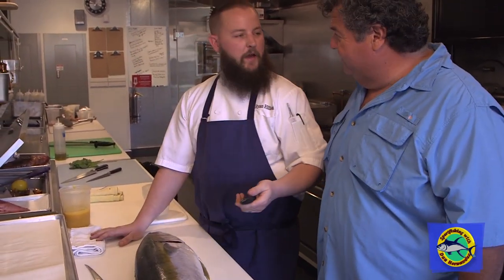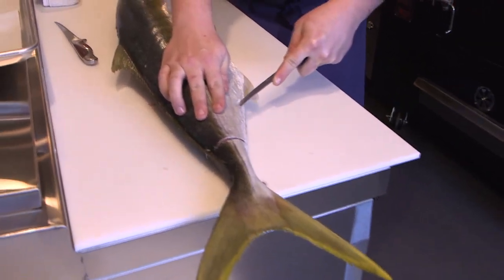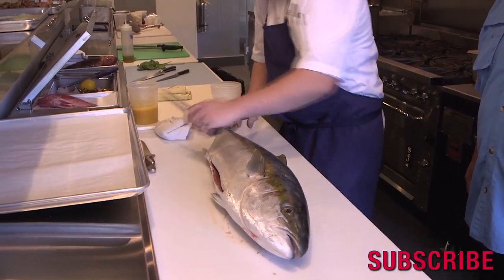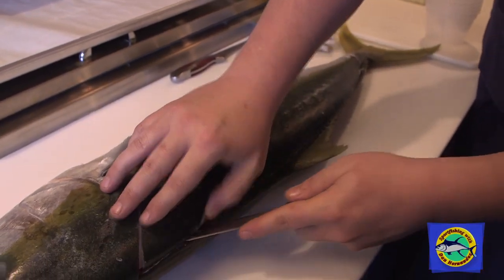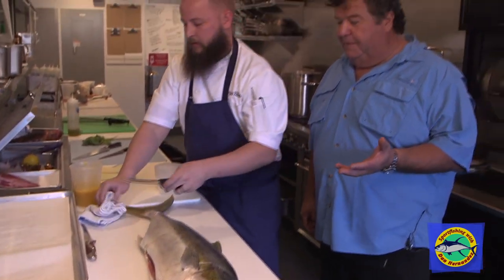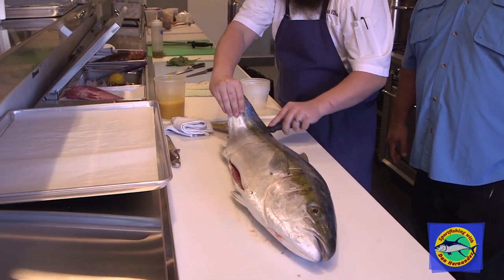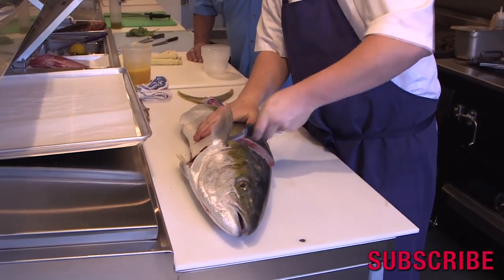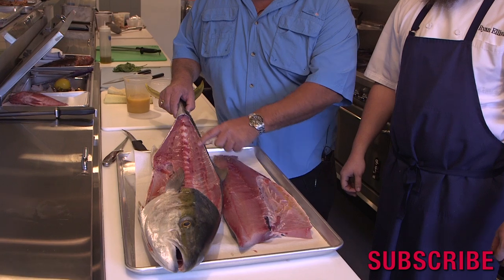Dan Hernandez Shows How to cut a Yellowtail | SPORT FISHING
The other day we were filming cooking segments down in La Jolla and our chef asked us if we would like him to show us how to fillet a yellowtail. You know I told him YES! Here's a video on how to fillet a yellowtail, I hope you enjoy it.